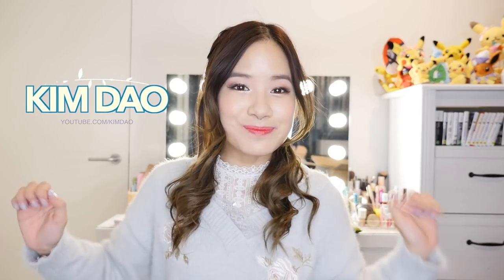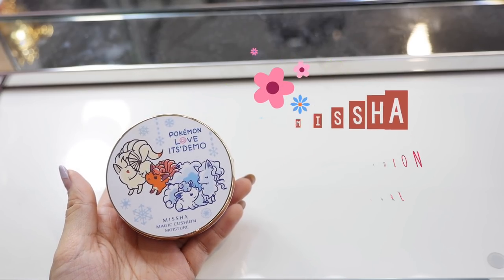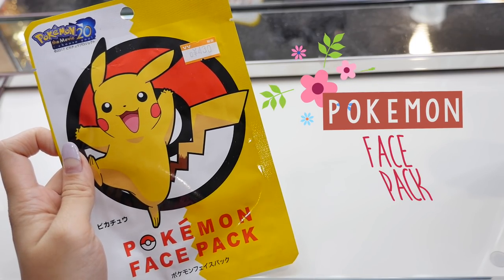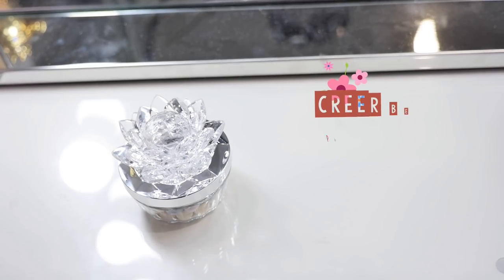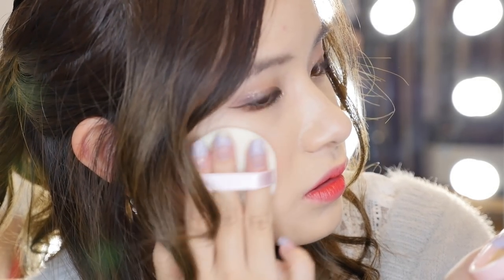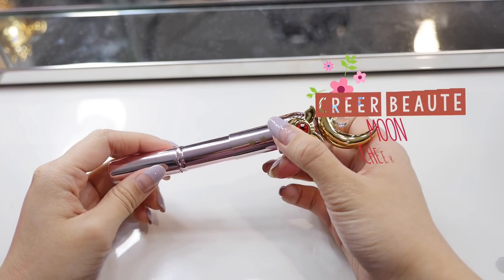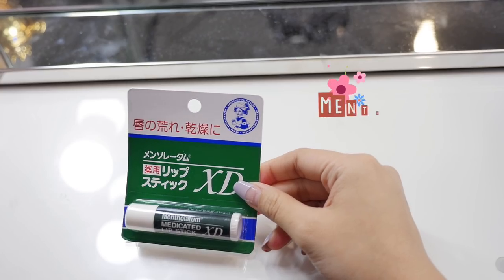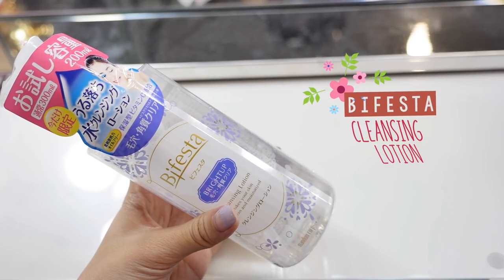JAPANESE MAKEUP HAS THE BEST PACKAGING! | Japan Makeup Haul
Kanebo Beauty Clear Powder
Mentholatum Medicated Lip Stick
Nameraka Honpo Sana Isofurabon
Senka Perfect Whip
Lululun Sheet Mask
Bifesta Cleansing lotion

The Saem Cover Perfection Ideal Concealer Peach Sake Silky Finish Powder
Etude House - Proof 10 Eye Primer
Too Faced Too Faced Sweet Peach Eye Shadow
Koji Dolly Wink Liquid Eyeliner
Etude House Lash Perm Curl Fix Mascara
Too cool for school Art class by Rodin Facial Blusher
Too Cool for School Art Class by Rodin Shading
Too Cool For School Art Class By Rodin Highlighter
Peripera Peri's Ink